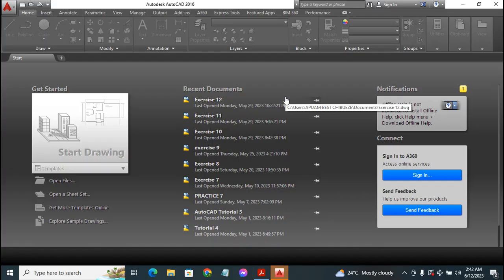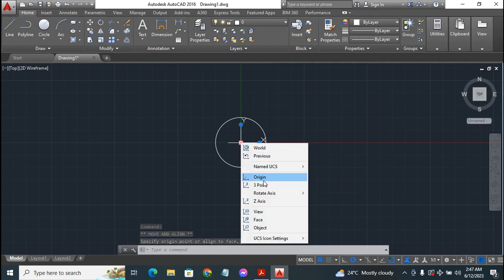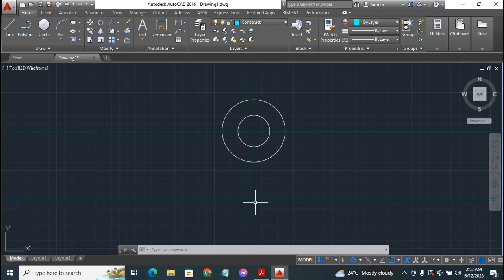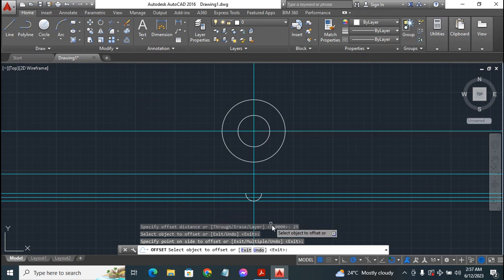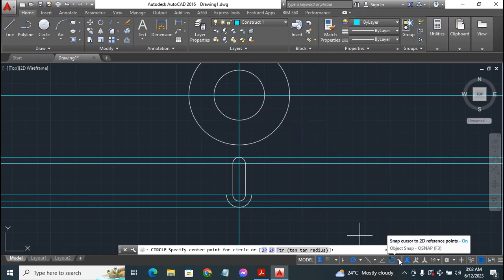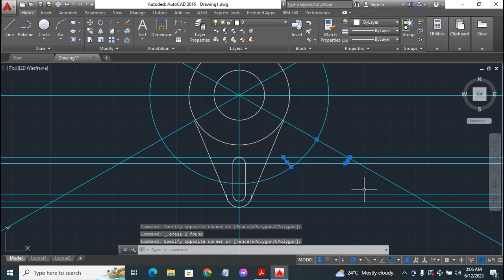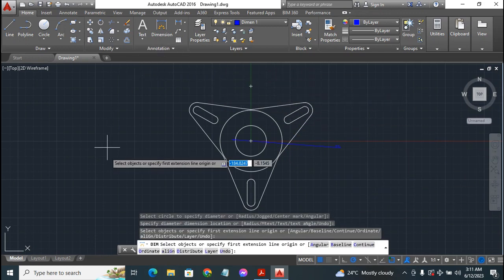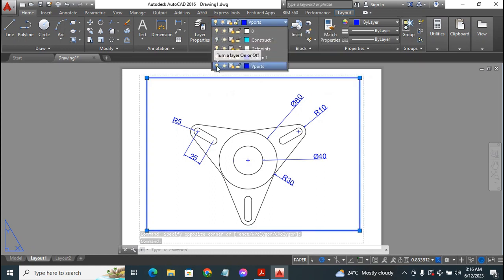AutoCAD Tutorial 13: CAD DESIGN/MODELLING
1. Layers Tool.
2. Circle  Tool.
3. Lines Tool.
4. Offset Command.
5. Dimensioning.
6. Object Snap.
7. Tangent lines.
8. Trim Command